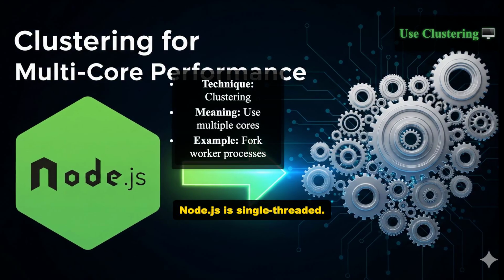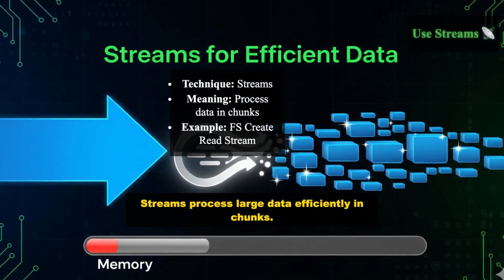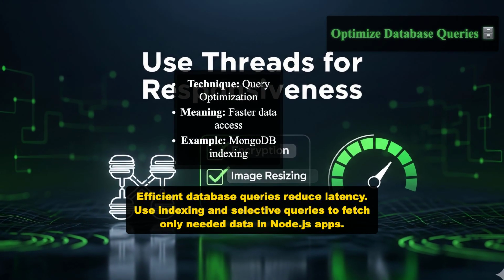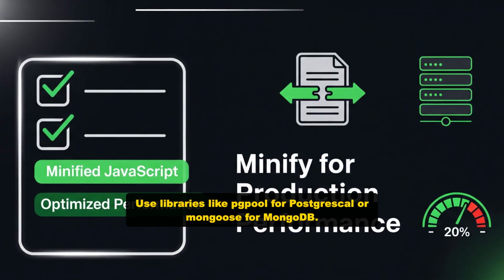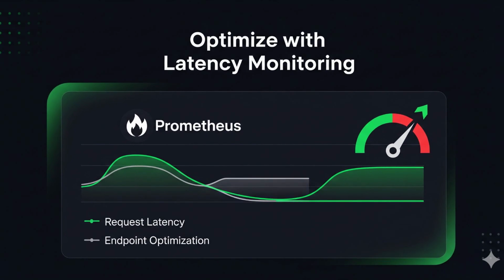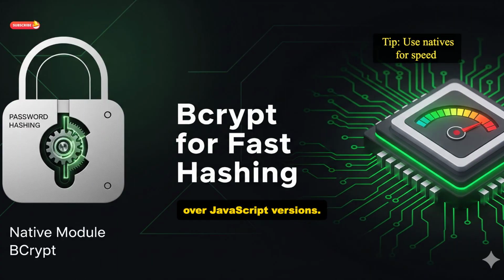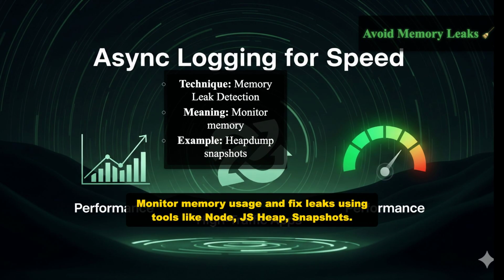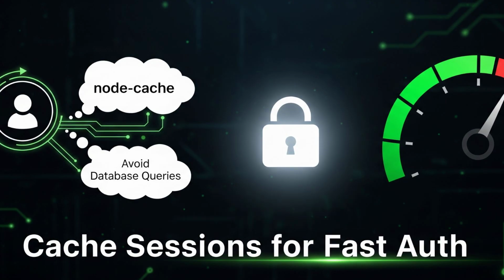25 Node.js Performance Tips to Supercharge Your Apps 🚀 | FullStackDev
Boost your Node.js applications with these 25 expert performance tips! From clustering and async code to caching and HTTP/2, learn practical techniques to optimize speed and efficiency. Perfect for developers looking to build blazing-fast apps.